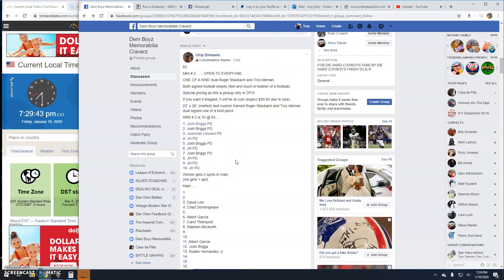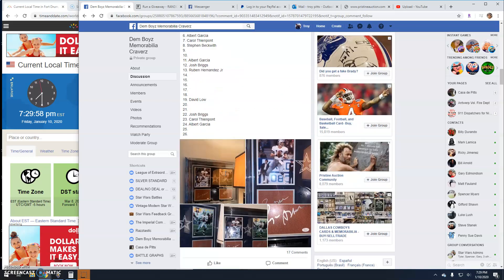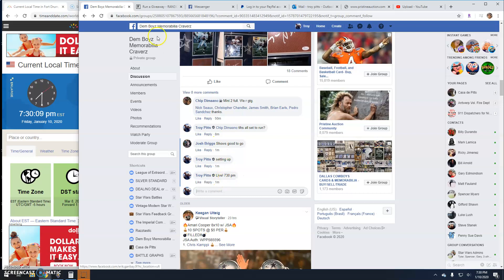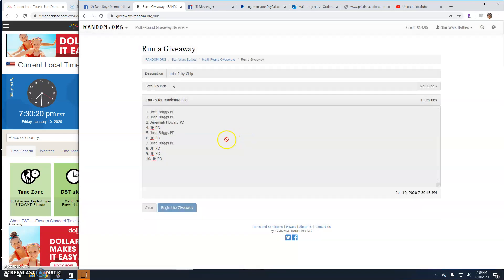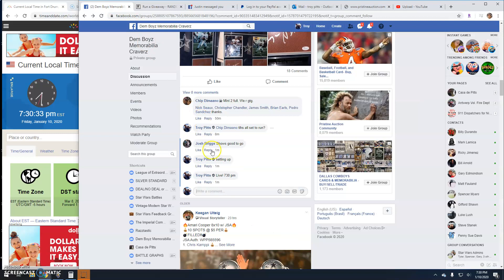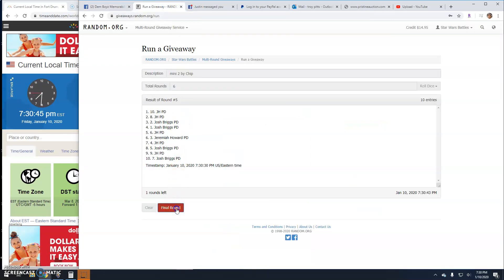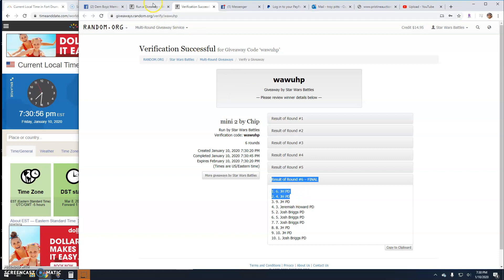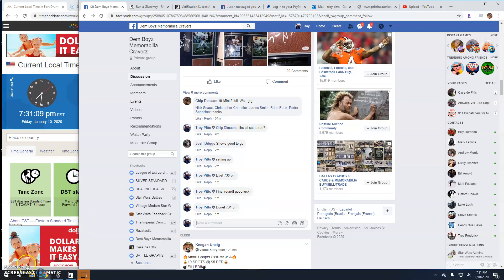mini 2 by Chip